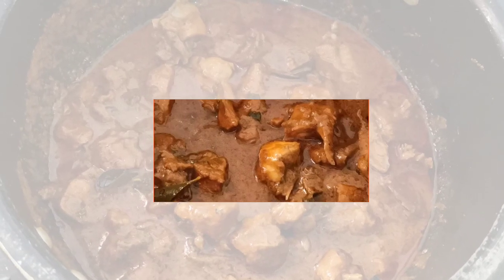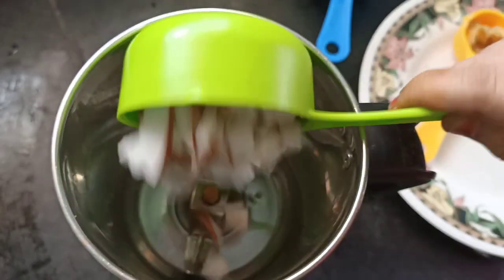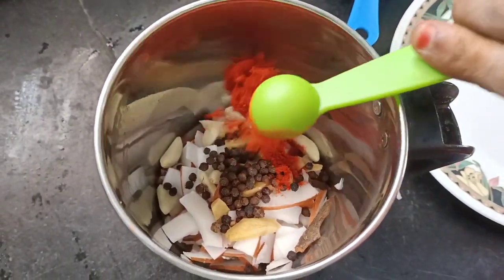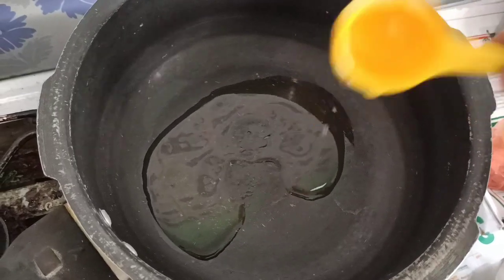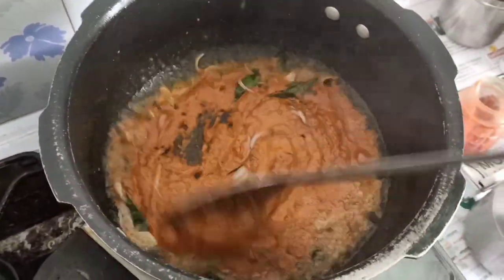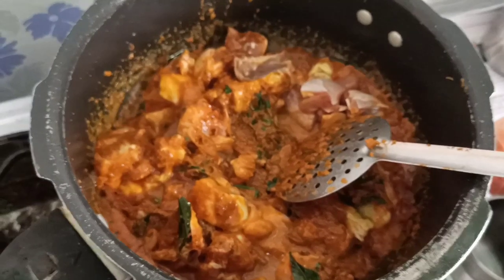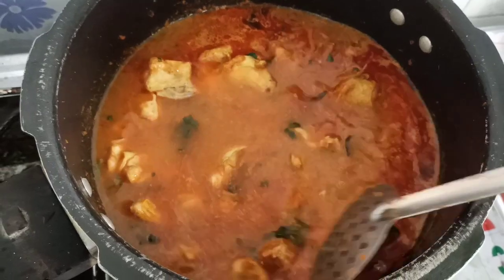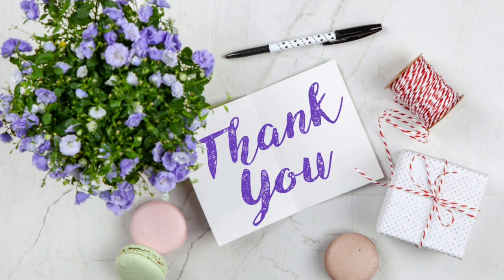பார்த்தாலே பசியெடுக்கும், வீடே மணமணக்கும் நாட்டுக் கோழி கிரேவி! பரோட்டா, சப்பாத்திக்கு ஏற்ற சைடுடிஷ்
How to make Country Chicken Gravy
நாட்டுக் கோழி கிரேவி செய்வது எப்படி

தேவையான பொருட்கள்:
தேங்காய் - ½ கப்
இஞ்சி - சின்ன துண்டு
பூண்டு - 8 பள்
பட்டை - 3
கிராம்பு - 5
மிளகு - 1 டேபிள்ஸ்பூன்
மிளகாய் தூள் - 1 டீஸ்பூன்
தக்காளி - 1
நல்லெண்ணெய் - 2 டேபிள்ஸ்பூன்
ரீஃபைண்ட் ஆயில் - 3 டேபிள்ஸ்பூன்
கருவேப்பிலை
பெரிய வெங்காயம் - 1
மஞ்சதூள் - ¼ டீஸ்பூன்
கொத்தமல்லி தழை
உப்பு
தண்ணீர் - 2 கப்

Yummy Chicken Gravy/My Village My Food

Chicken Gravy in Tamil | Spicy Chicken Gravy Recipe | Chicken Masala Recipe in Tamil

Country Chicken Gravy | Nattu Kozhi Kulambu | Cooking Traditional Village Country Chicken Recipe